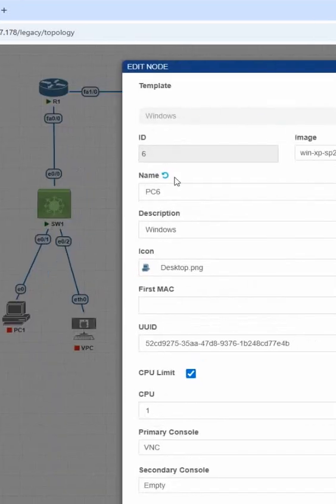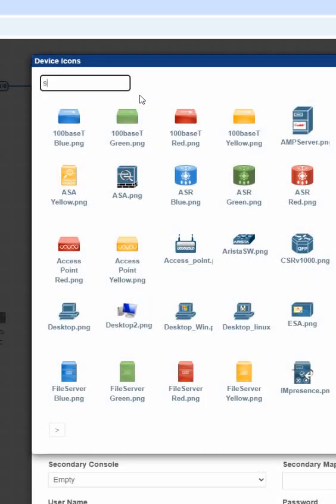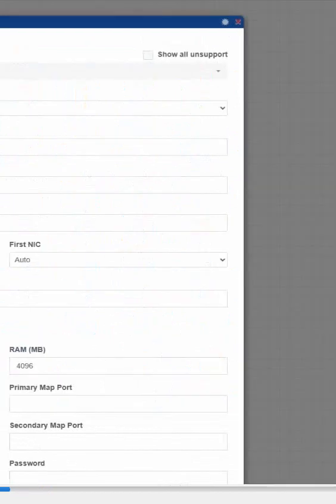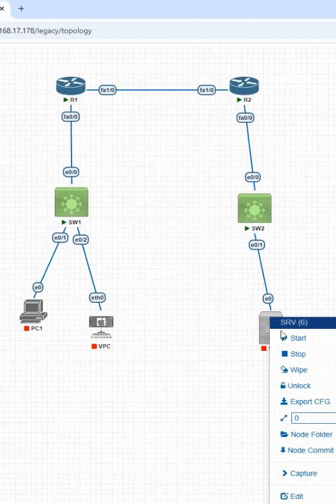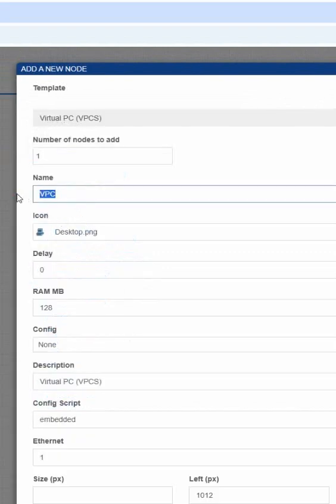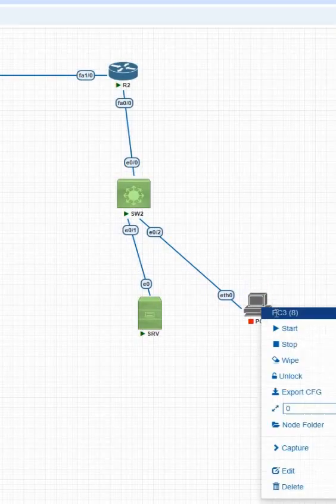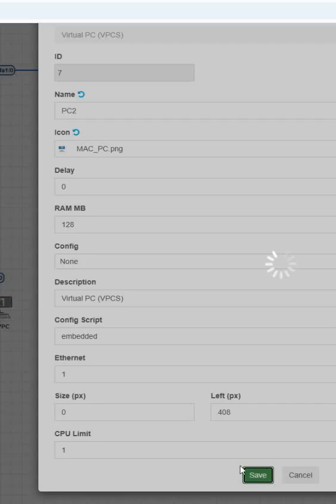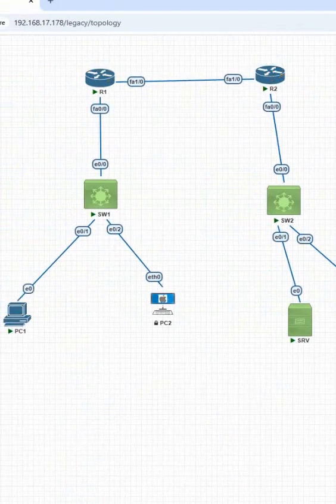3.Basic lab in Pnet lab Part 3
3.Basic lab in Pnet lab Part 3

Hello Everyone,

In this video we are going to discuss 3.Basic lab in Pnet lab Part 3.
Thanks.

About us:
Thanks